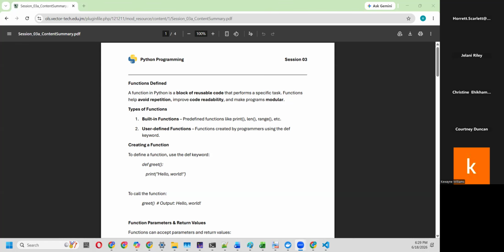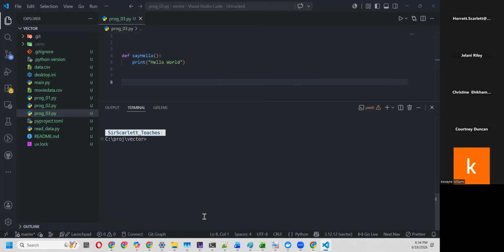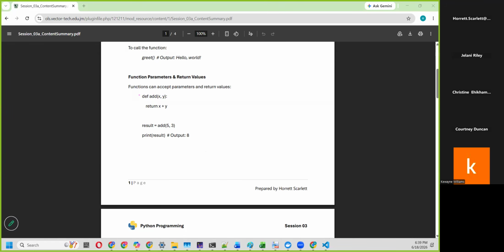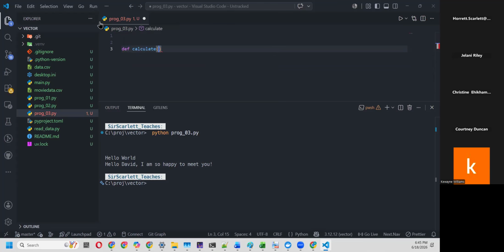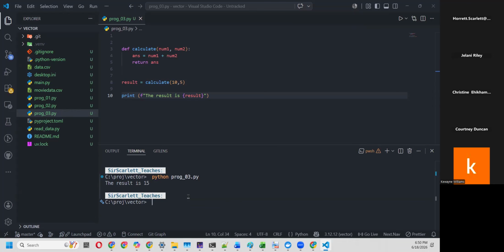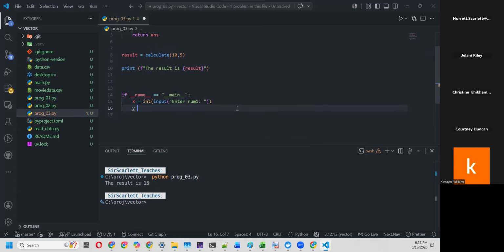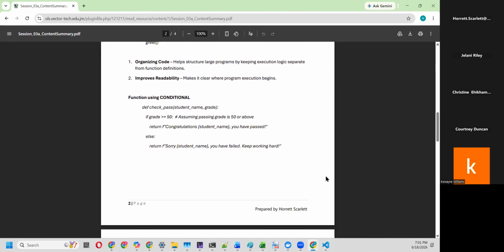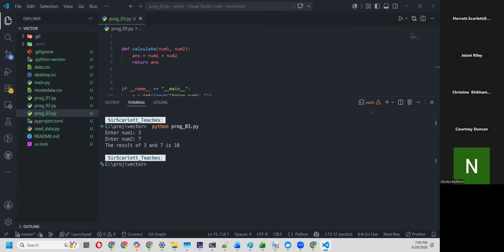vti may2026 07